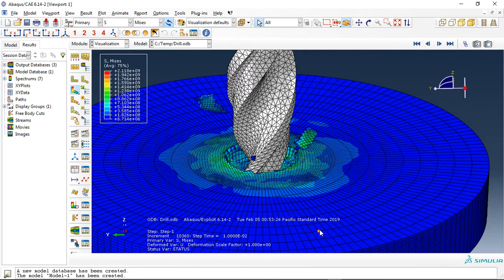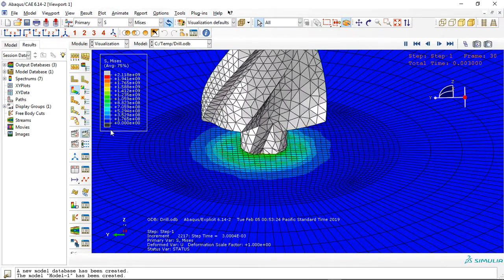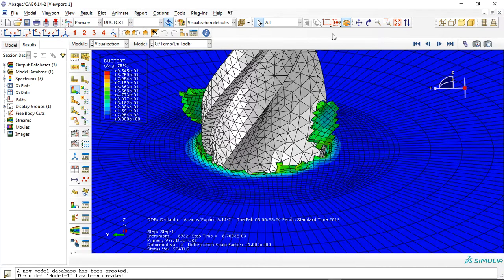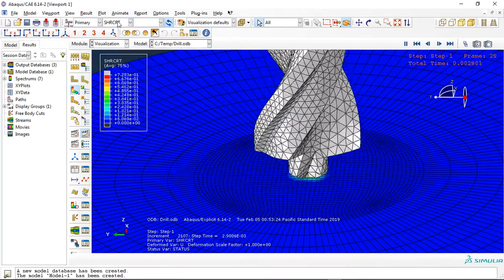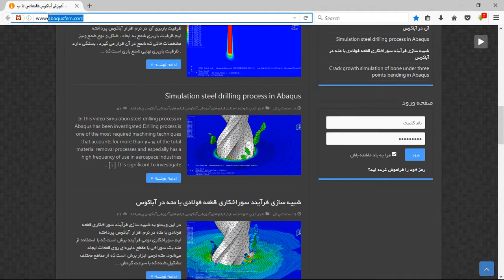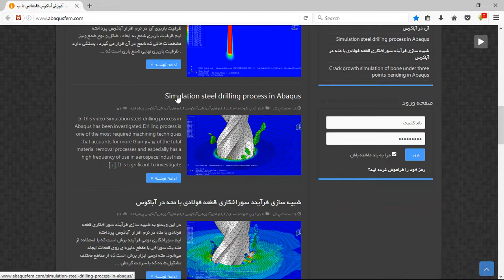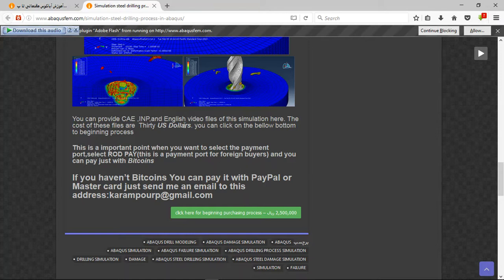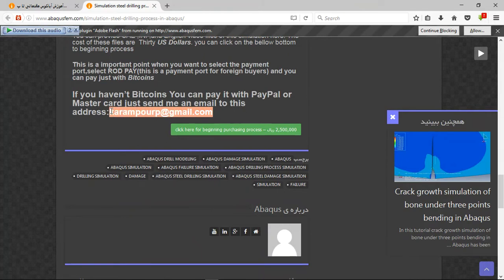Simulation steel drilling process in Abaqus